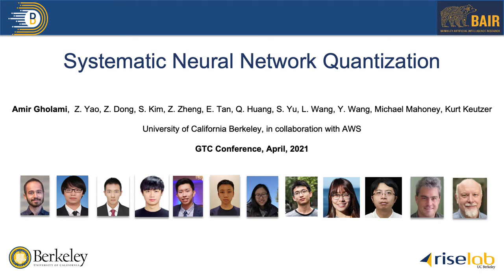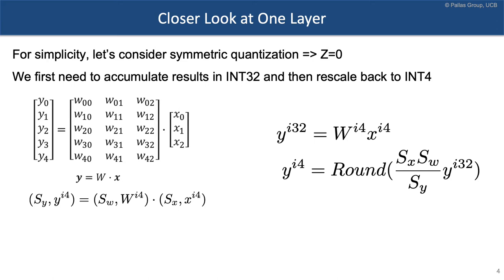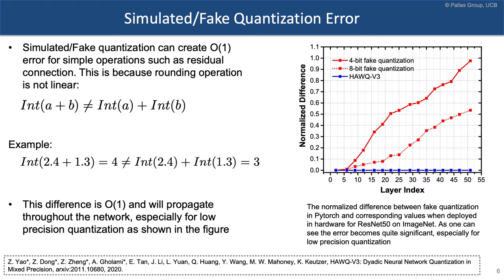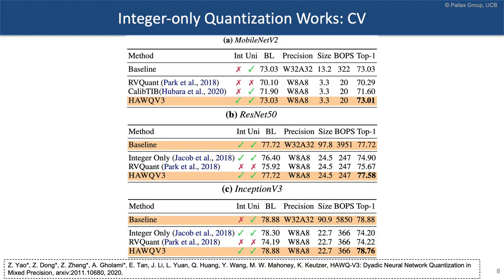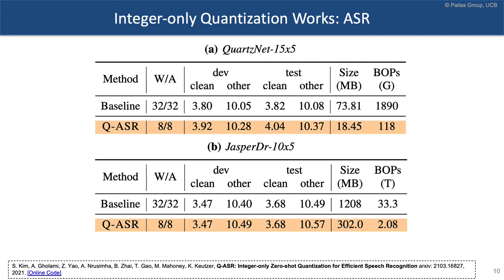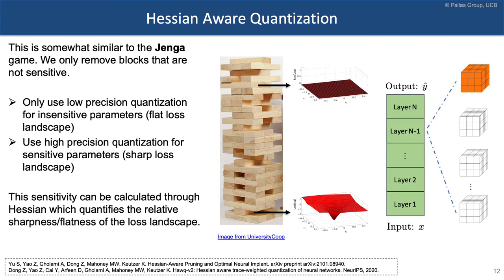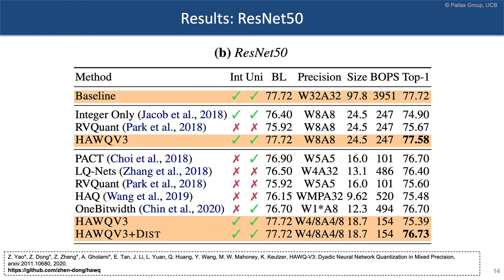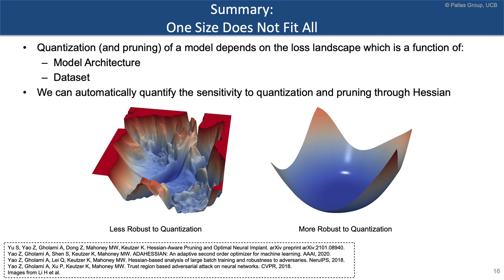GTC 2021: Systematic Neural Network Quantization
An important next milestone in machine learning is to bring intelligence at the edge without relying on the computational power of the cloud. This could lead to more reliable, lower latency, and privacy preserving AI for a wide range of applications. However, state-of-the-art NN models often require prohibitive amounts of compute, memory, and energy resources for edge deployment. To address these challenges, I will present our latest work on hardware-aware quantization that achieve optimal tradeoff between accuracy, latency, and model size. In particular, I will discuss HAWQV3, which is a new second-order quantization method where the entire inference can be performed with integer-only arithmetic and without any floating point operations.

Related papers are:
- A survey of quantization methods for efficient neural network inference. arXiv preprint arXiv:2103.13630.

- HAWQV3: Dyadic neural network quantization. ICML, 2021.

-HAWQ-V2: Hessian aware trace-weighted quantization of neural networks. NeurIPS, 2020.

- HAWQ: Hessian AWare quantization of neural networks with mixed-precision. ICCV, 2019.

- I-BERT: Integer-only BERT quantization. ICML, 2021.

- Q-BERT: Hessian based ultra low precision quantization of BERT. AAAI, 2020.